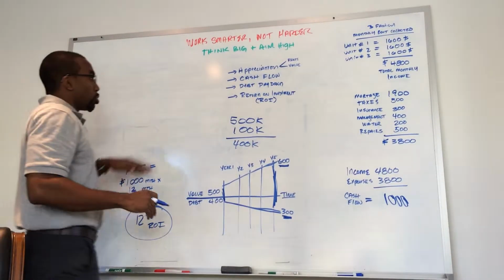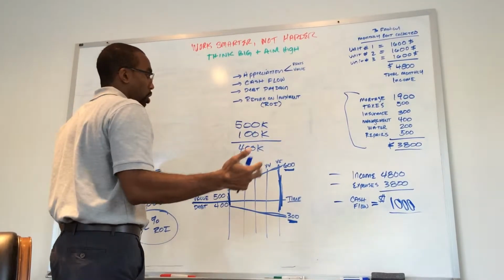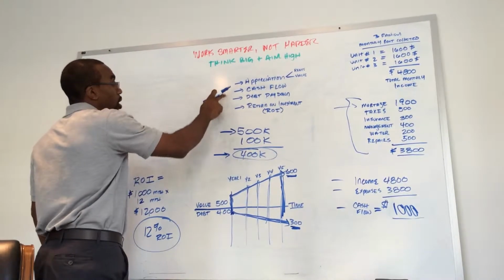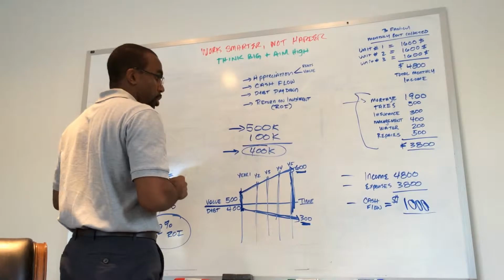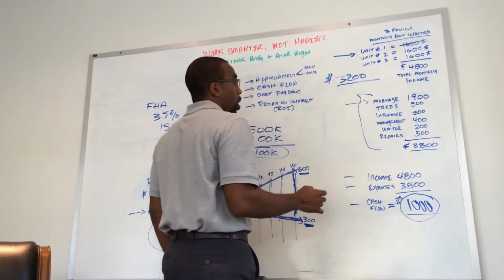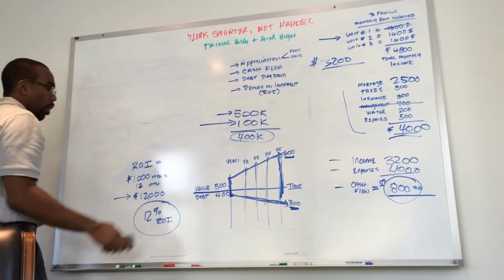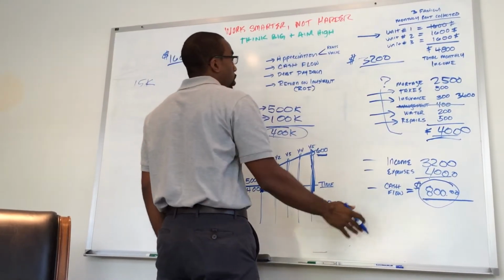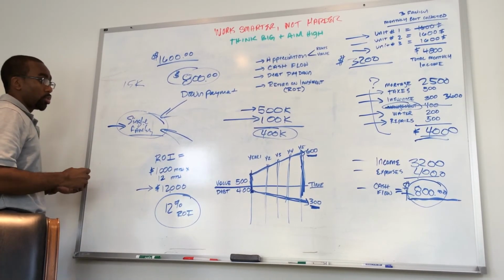How to Analyze Boston Multifamily Investments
The Mandrell Co shows you how to analyze investment real estate and the 4 must know concepts in the business. This is a must see video for all local Boston investors.